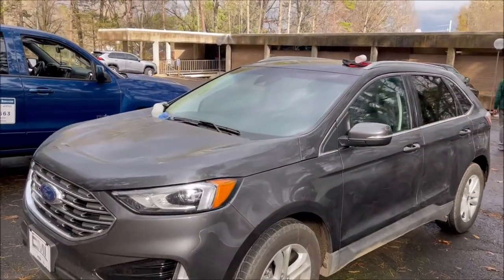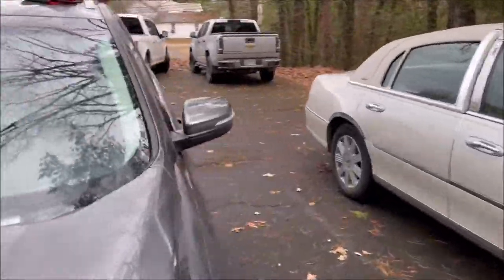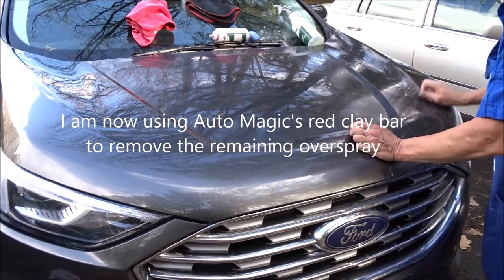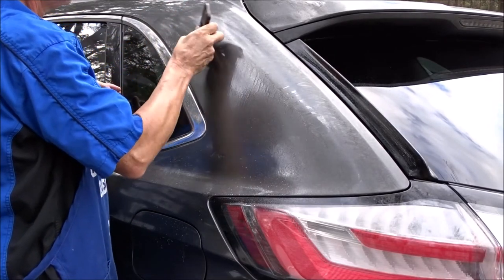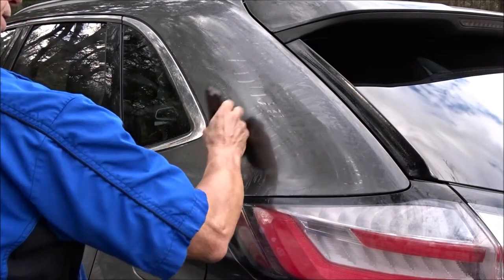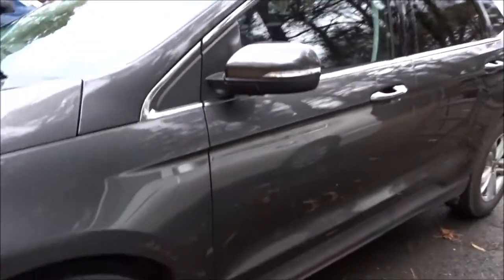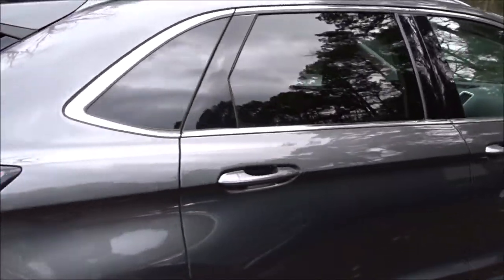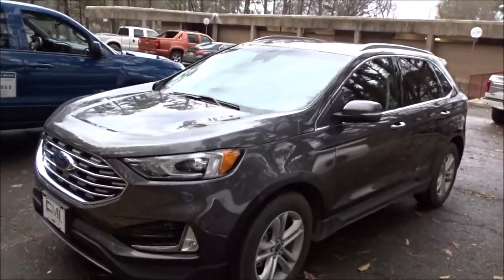Paint Overspray Removal of Texas / The lowest prices / Saved contractor $17,600 on estimate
With over 27 years of experience in auto paint overspray removal, restoration, and claims management, we are the leaders in overspray removal. Our mobile crews can be dispatched anywhere the USA within 24 to 48 hours of accepting the claim. We charge far less per vehicle than any other company. All other major companies charge $500 per vehicle. If you have a multi-car claim, we give a discount as follows: If you have 10 vehicles or less, our price to repair them is $400 per vehicle. After the 10th vehicle, the price is then $350. If you would rather be charged a flat rate, we can easily beat any other major competitor’s price. Since we are an onsite company, our prices are derived from traveling expenses. Unlike every other company we provide a written warranty on the work performed on your vehicle. This is a savings of $2,500 on a 20-vehicle group based on $500 per unit.